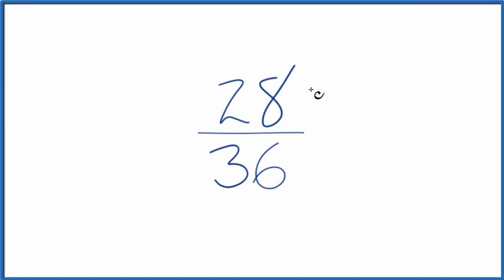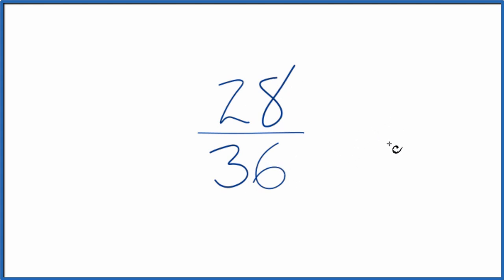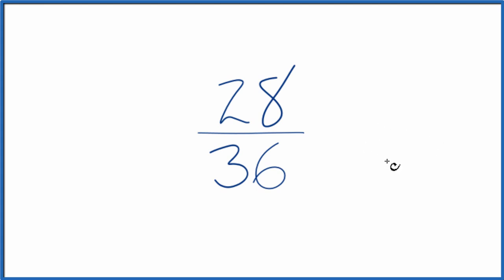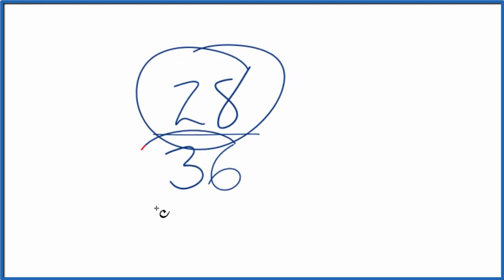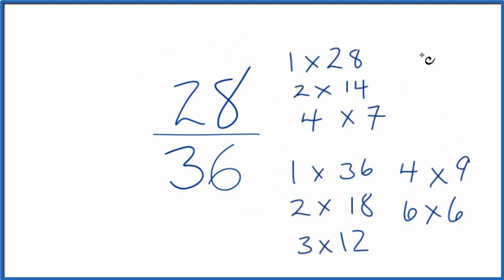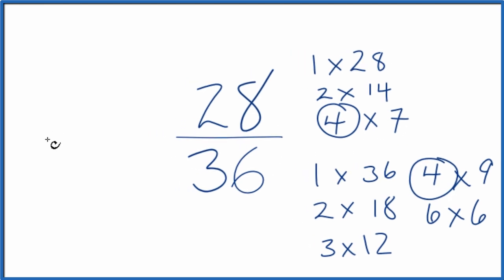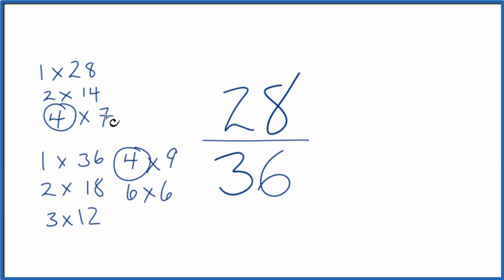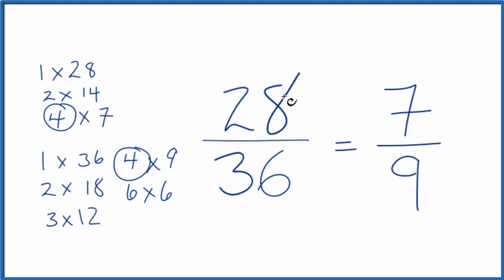How to Simplify the Fraction 28/36